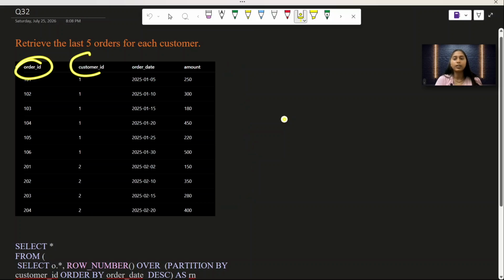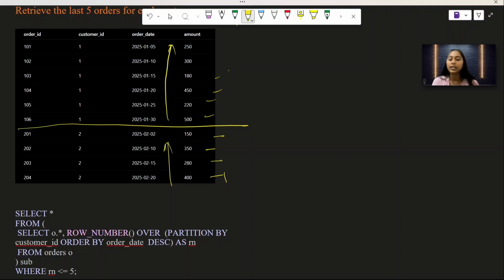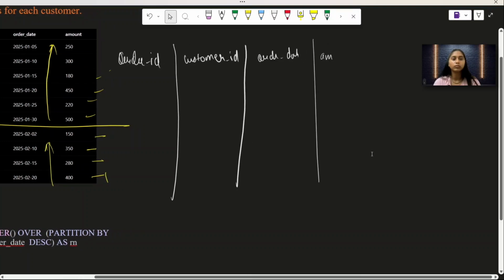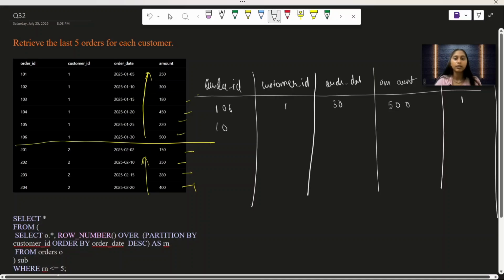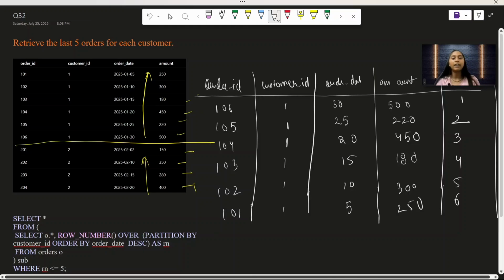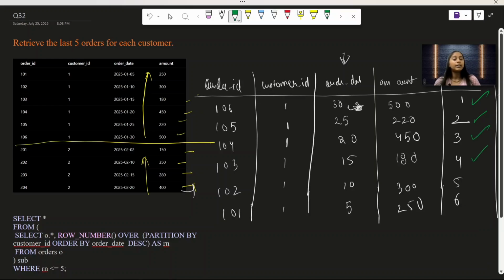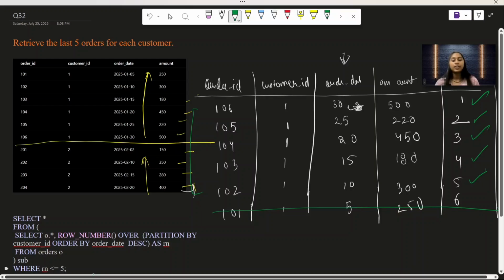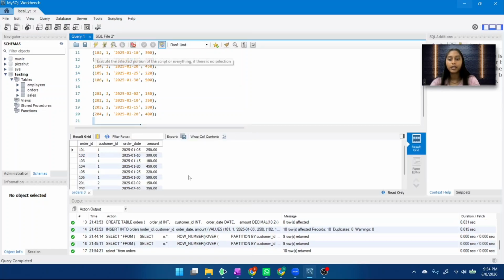SQL Interview Question 32: Find the Last 5 Orders for Each Customer | ROW_NUMBER() Explained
Want to master SQL Window Functions for interviews? In this video, we solve an important SQL interview question:

👉 How to retrieve the last 5 orders for each customer?

We use the ROW_NUMBER() window function along with PARTITION BY and ORDER BY to rank each customer's orders from newest to oldest.

💡 Concepts Covered:
ROW_NUMBER()
PARTITION BY
ORDER BY DESC
Window Functions
Subqueries
Top N records per group
MySQL 8.0+

This is a very common SQL interview problem and a great question for practicing window functions.

📌 Question: Retrieve the last 5 orders for each customer.

Follow LearnPy for more SQL, Python, AI, ML & Data Science interview questions! 🚀